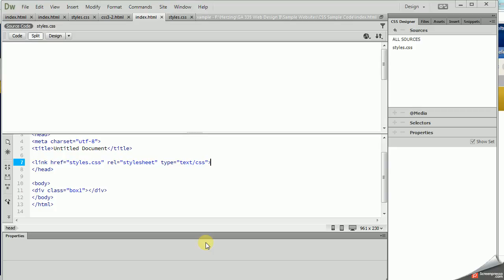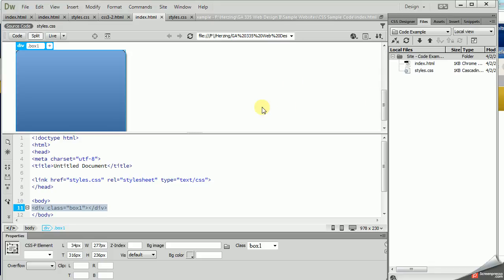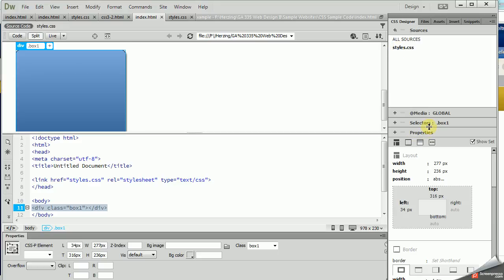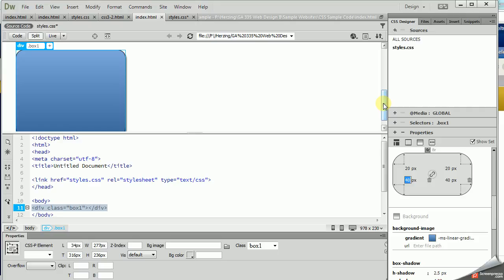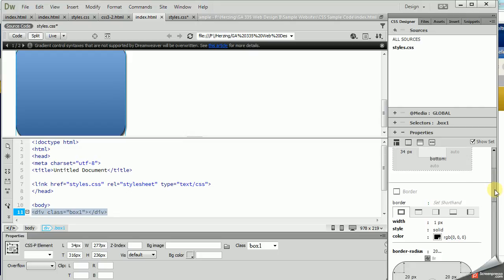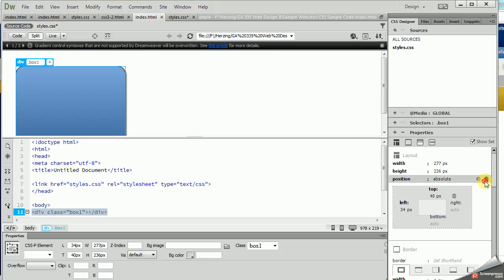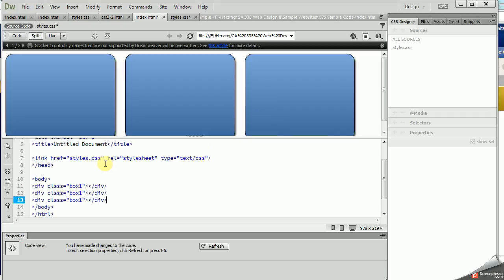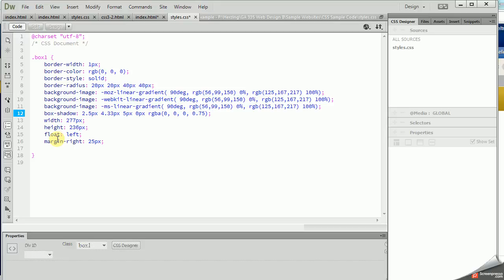GA335 w7v2 css panel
GA 335 Week 7 Video 2 CSS Panel